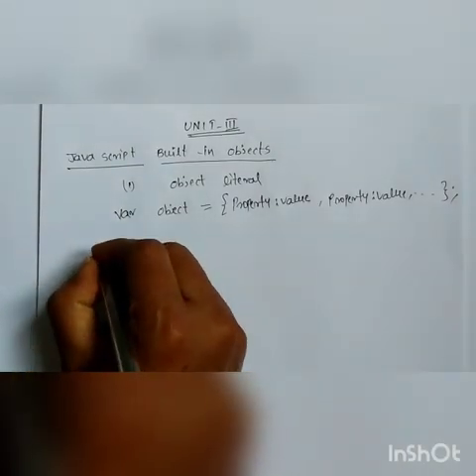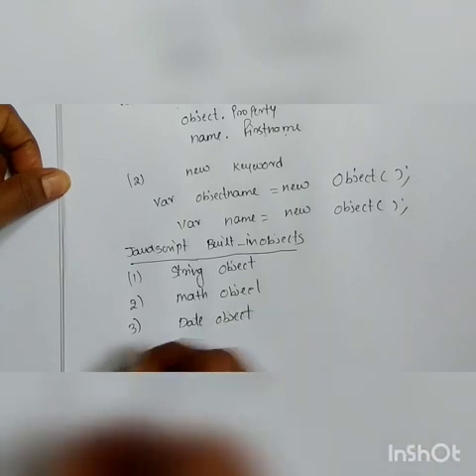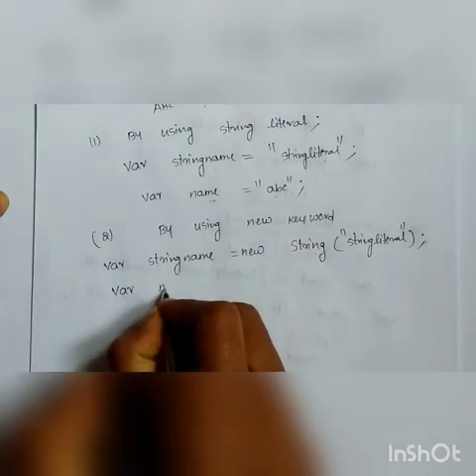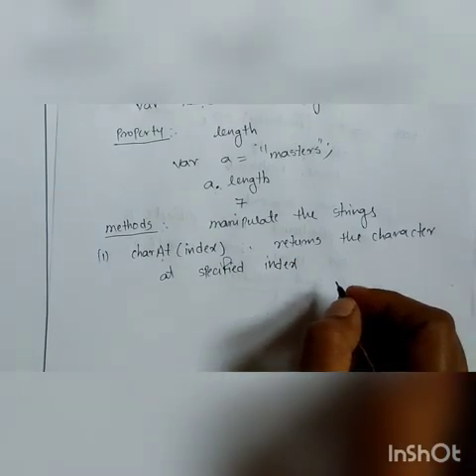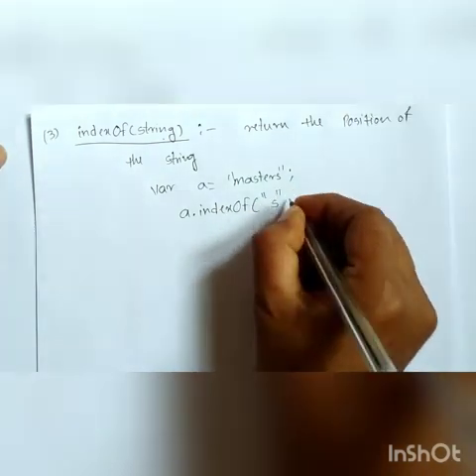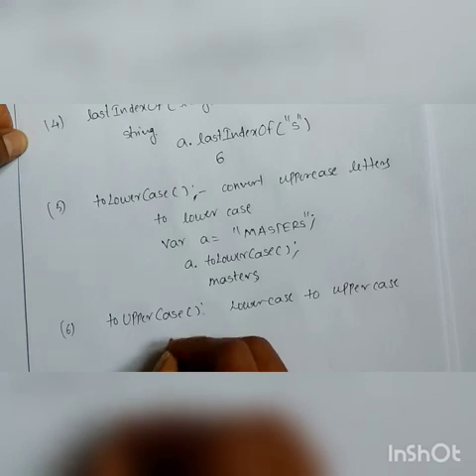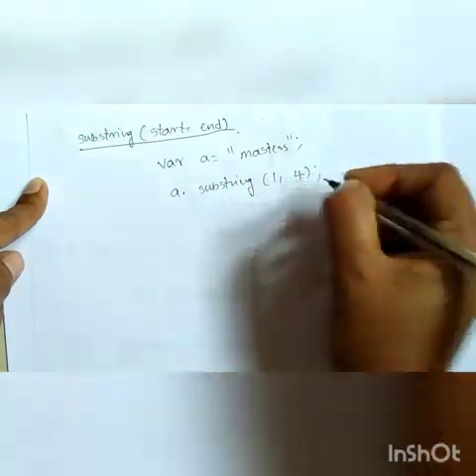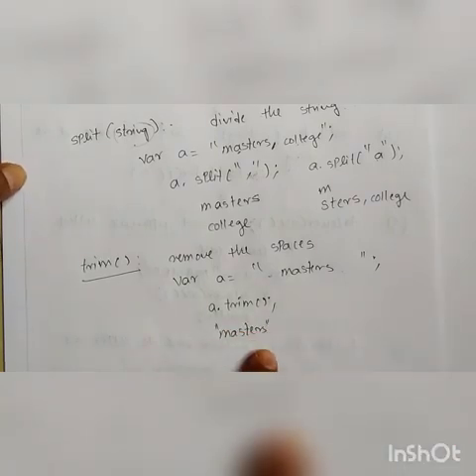javascript built-in objects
string object